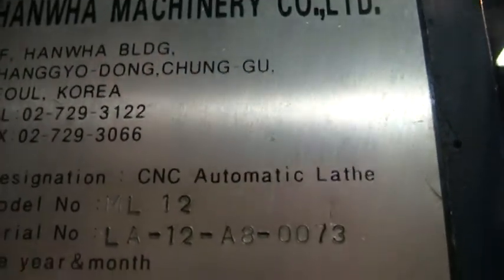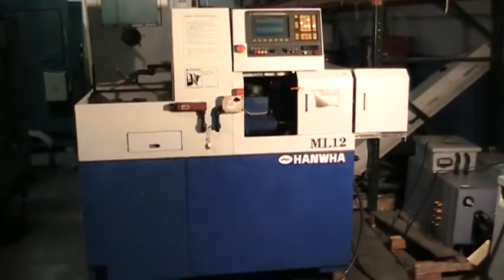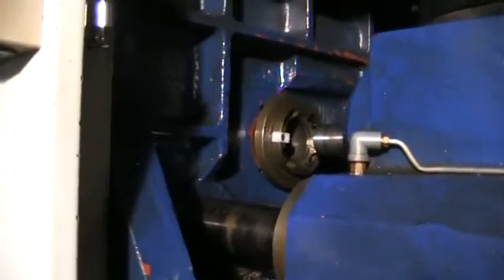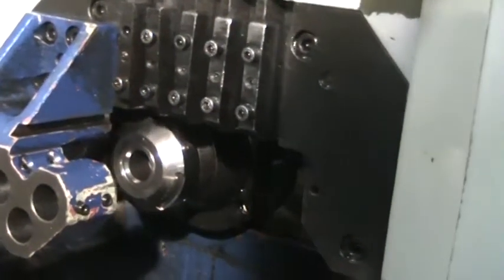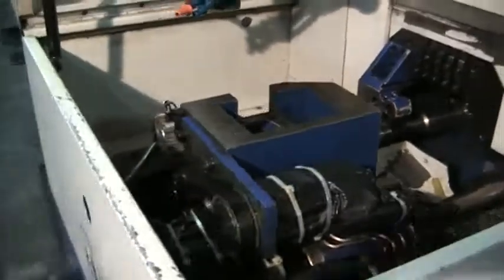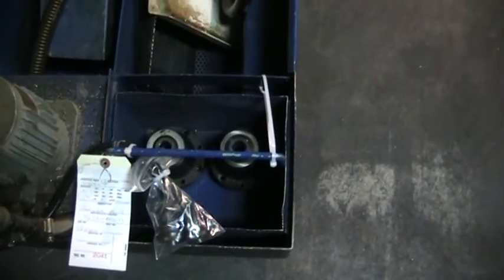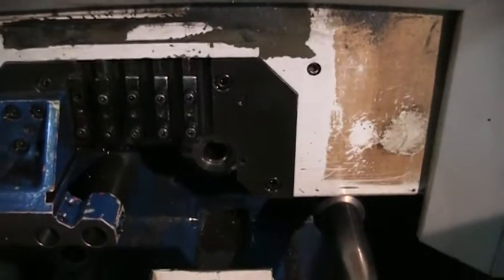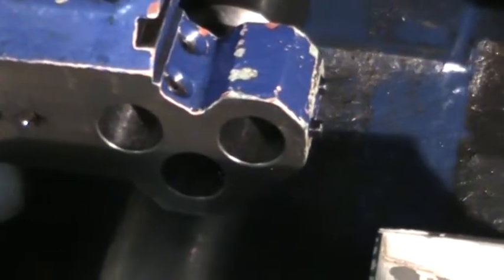Hanwha ML 12 CNC Swiss Lathe m/c 315037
General Specifications per Manufacturer:

Control: Fanuc 0TC
Normal workpiece diameter: 12mm
Maximum Head Stock Stroke: 140mm
Maximum Front Dicharge: 70mm
Speed Range (Rpm): 200-12,000
Power Rating: 1.5/2.2Kw
Maximum Drilling Diameter: 7mm
Maximum Tapping Diameter: M6
Number of OD Tools: 5
Number of ID Tools: 3

Sub-Spindle:
Nominal Workpiece Diameter: 12mm
Speed Range (Rpm): 200-6,000
Power Rating: 0.4Kw
Number of BW Tools: 3
Dimensions (LxWxH): 5' x 3.5' x 5'

Equipped With (to be Confirmed by Buyer):
 MTA/Fedek Mini-Swiss-12 Magazine Bar Loader, 12' (S/N 120153)
 Chip Cart
 Fixed Guide Bushing
 Rotary Guide Bushing

Machine:  62" x 36" x 63" 3,000 lbs
Barfeed: 182" x 29" x 52" 1,500 lbs
Chip Pan: 38" x 20" x 24" 100 lbs
Chip Cart: 49" x 20" x 41" 100 lbs

Ops, Prog, Maint & Control Manuals w/machine